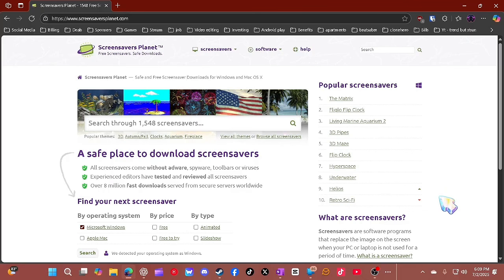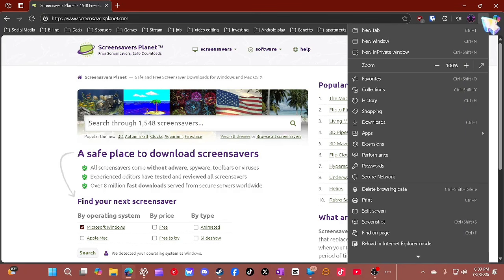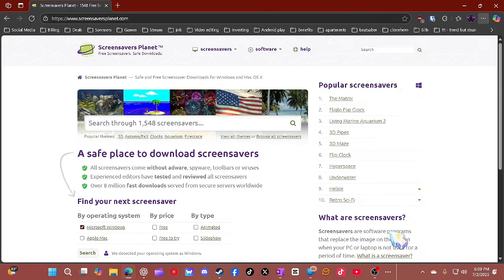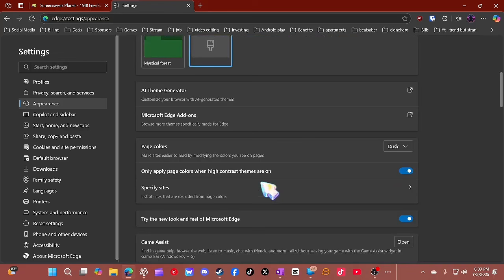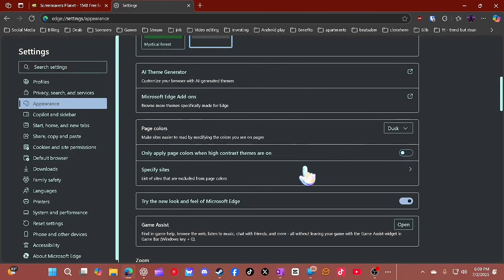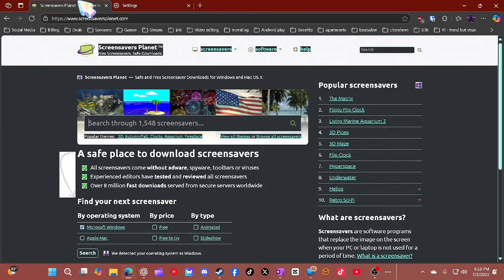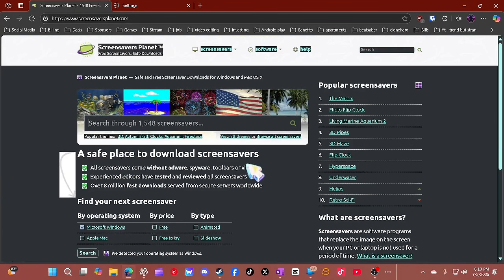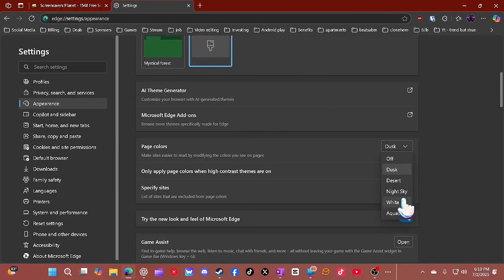🌊 How To Force Things into Dark Mode On Edge | AquaTechFantasy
Love dark mode but tired of blinding websites that refuse to switch? In this video, I’ll show you how to force everything into Dark Mode in Microsoft Edge—even the sites that say, “No thanks.”

🔍 Here’s what you’ll learn:

How to enable the hidden flag for forced dark mode

How to toggle it on/off without breaking sites

Bonus tips to customize your dark browsing experience

Keep your eyes happy while looking slick 😎

💡 If you’re into clean UI and dark vibes, this video’s for you.